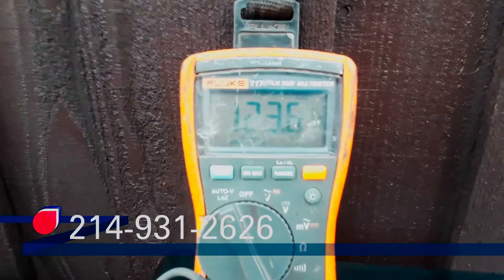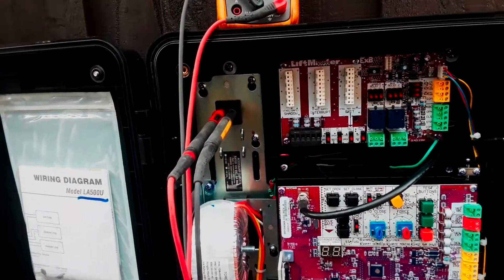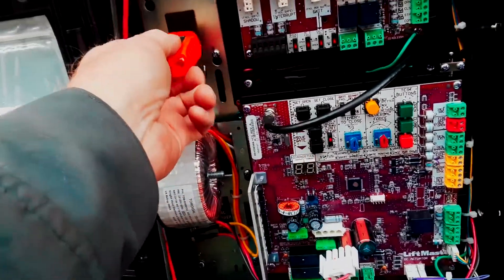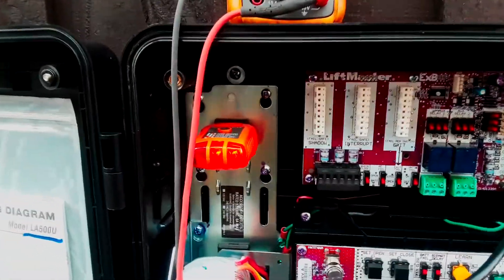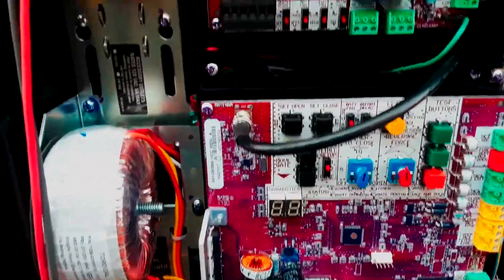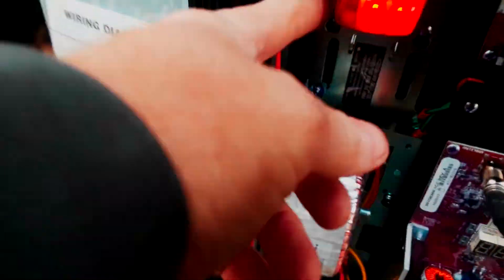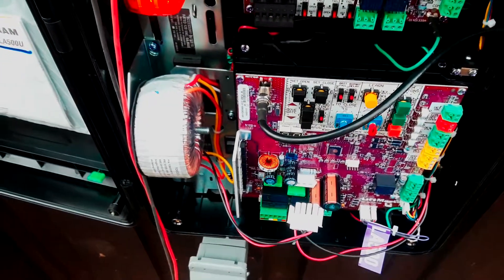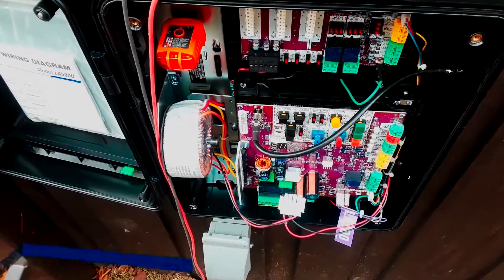LiftMaster LA500 residential gate opener Step 3 N Dallas, TX | SC0058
This is a very general overview of the steps to installing the lift master LA500 residential/light commercial linear actuator gate operator.

In step three we inspect the power and make notes for our customer and Ground Fault Circuit Interrupter (GFCI)

214–931–2626